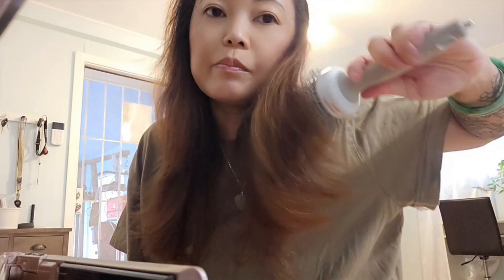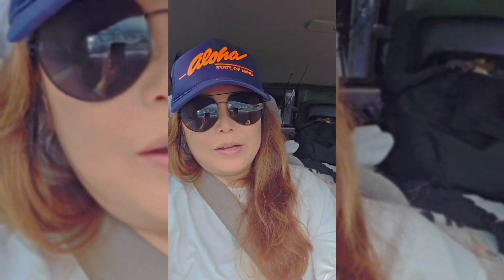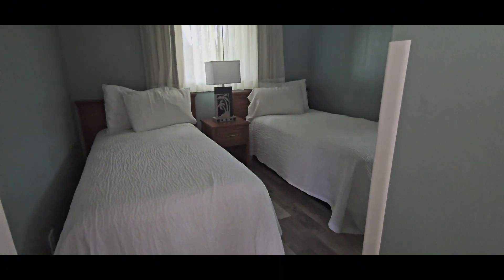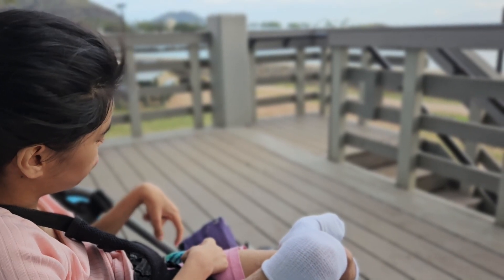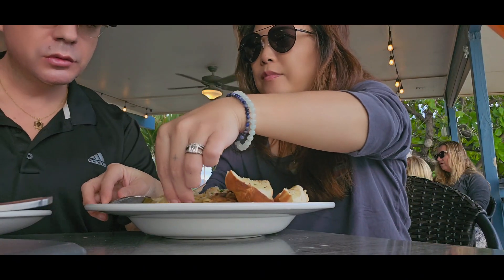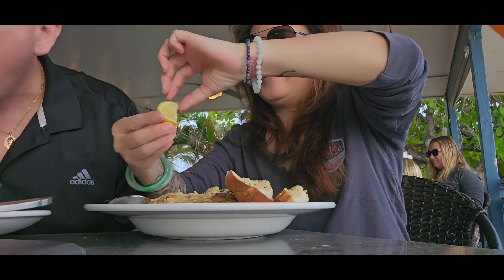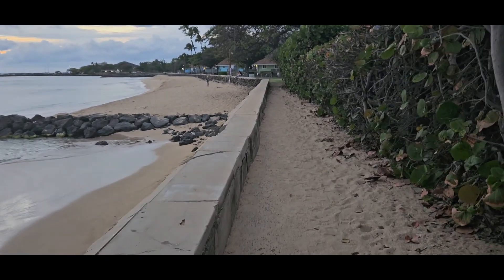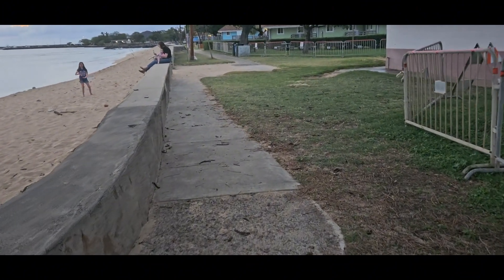BEACH COTTAGE GETAWAY & OTHER THINGS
HAIRSTYLIST doing my client's hair x MOMlife x EATING AT 604 during sunset x Our first day at a beach cottage.

If you're watching Thank you! 🫶